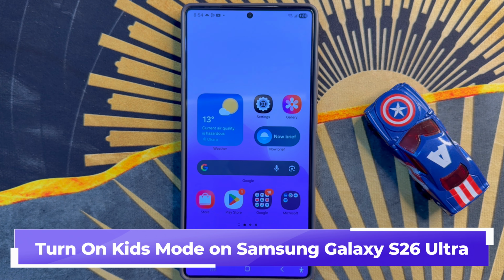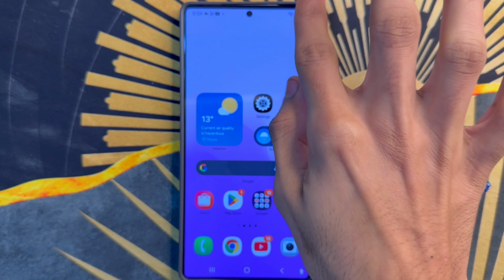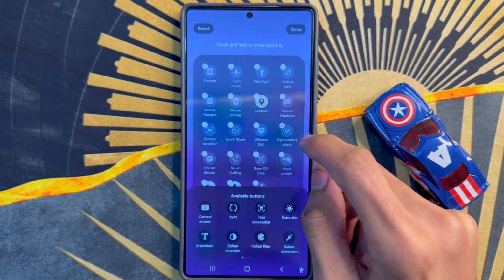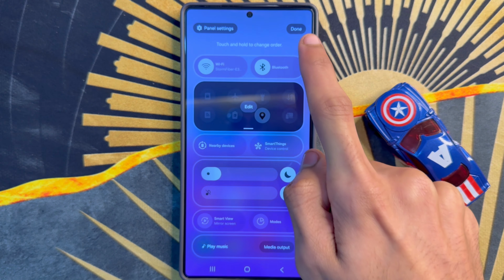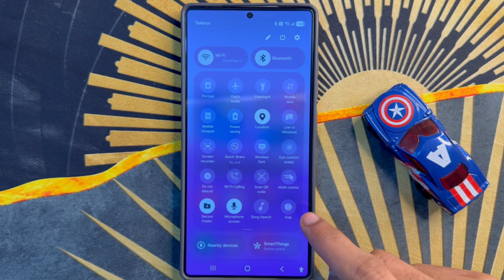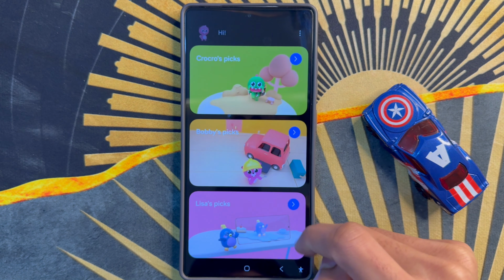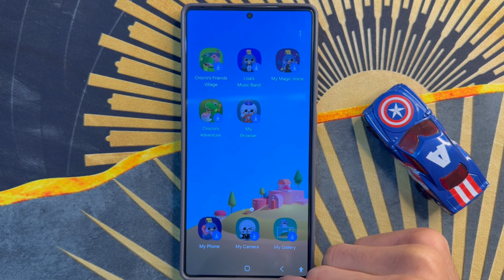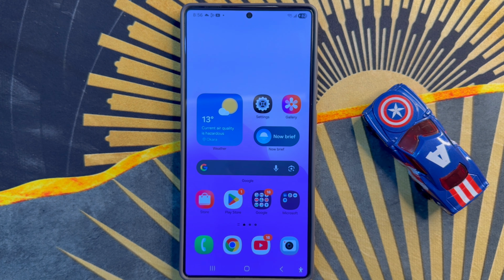Turn On Kids Mode on Samsung Galaxy S26 Ultra